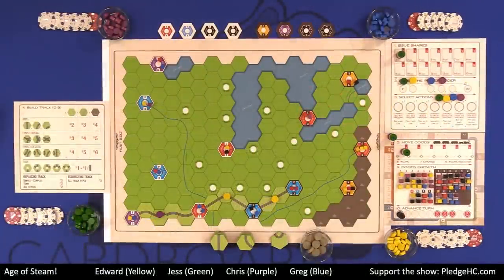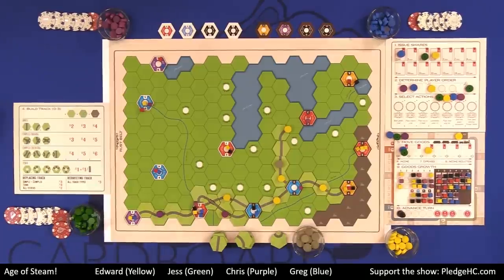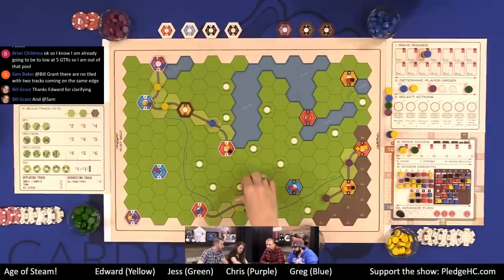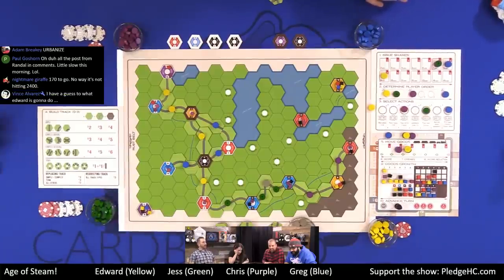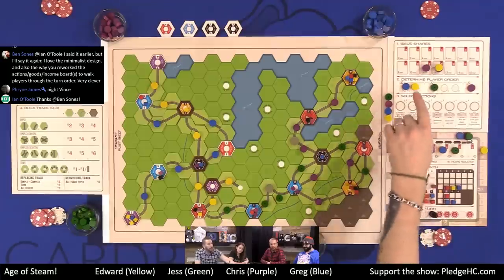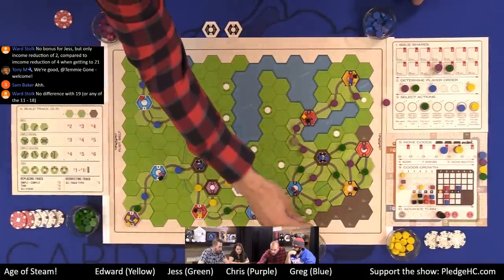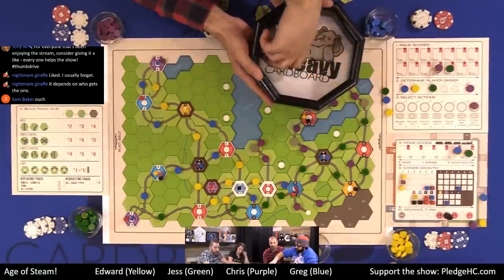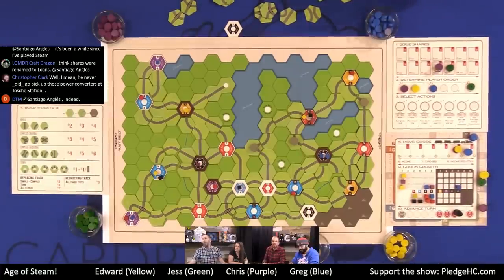Age of Steam - Rust Belt map 4p Teaching, Play-through, & Round Table discussion by Heavy Cardboard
Are you interested in learning how to play the new edition of Age of Steam?  Here is your chance! Edward, from Heavy Cardboard, teaches you how to play in this video.

Later, he is joined by Jess, Chris, & Greg for a full-game play-through.

0:48 Video start
4:10 Teach
38:09 Round 1 - Issuing Shares
43:15 Round 1 - Turn Order Auction
45:24 Round 1 - Selecting Actions
47:35 Round 1 - Building Tracks
55:06 Round 1 - Deliveries
57:19 Round 1 - Income, Expenses and Income Reduction
58:39 Round 1 - Goods Growth
59:35 Round 2 - Issuing Shares
1:01:04 Round 2 - Turn Order Auction
1:03:38 Round 2 - Selecting Actions
1:05:24 Round 2 - Building Tracks
1:09:34 Round 2 - Deliveries
1:11:15 Round 2 - Income, Expenses and Income Reduction
1:11:53 Round 2 - Goods Growth
1:12:50 Round 3 - Issuing Shares
1:15:56 Round 3 - Turn Order Auction
1:17:06 Round 3 - Selecting Actions
1:18:05 Round 3 - Building Tracks
1:24:03 Round 3 - Deliveries
1:25:44 Round 3 - Income, Expenses and Income Reduction
1:26:07 Round 3 - Goods Growth
1:27:06 Round 4 - Issuing Shares
1:29:30 Round 4 - Turn Order Auction
1:32:45 Round 4 - Selecting Actions
1:34:12 Round 4 - Building Tracks
1:38:18 Round 4 - Deliveries
1:41:53 Round 4 - Income, Expenses and Income Reduction
1:42:53 Round 4 - Goods Growth
1:44:14 Round 5 - Issuing Shares
1:45:36 Round 5 - Turn Order Auction
1:46:30 Round 5 - Selecting Actions
1:49:41 Round 5 - Building Tracks
1:53:24 Round 5 - Deliveries
1:56:03 Round 5 - Income, Expenses and Income Reduction
1:56:50 Round 5 - Goods Growth
1:58:23 Round 6 - Issuing Shares
2:00:56 Round 6 - Turn Order Auction
2:02:38 Round 6 - Selecting Actions
2:05:46 Round 6 - Building Tracks
2:08:31 Round 6 - Deliveries
2:13:38 Round 6 - Income, Expenses and Income Reduction
2:14:00 Round 6 - Goods Growth
2:16:02 Round 7 - Issuing Shares
2:16:19 Round 7 - Turn Order Auction
2:19:52 Round 7 - Selecting Actions
2:24:02 Round 7 - Building Tracks
2:34:55 Round 7 - Deliveries
2:39:36 Round 7 - Income, Expenses and Income Reduction
2:40:07 Round 7 - Goods Growth
2:41:35 Round 8 - Issuing Shares
2:42:33 Round 8 - Turn Order Auction
2:46:57 Round 8 - Selecting Actions
2:50:38 Round 8 - Building Tracks
2:54:05 Round 8 - Deliveries
2:59:01 Round 8 - Income, Expenses and Income Reduction
2:59:15 Final scoring
3:02:13 And the winner is...
3:02:29 Roundtable
3:07:22 Outro

Heavy Cardboard
321 Main St.